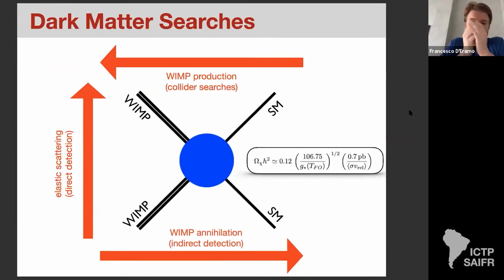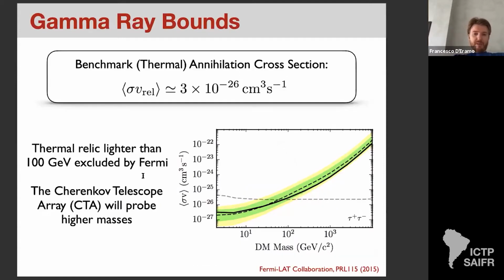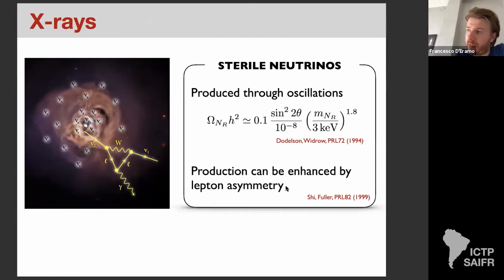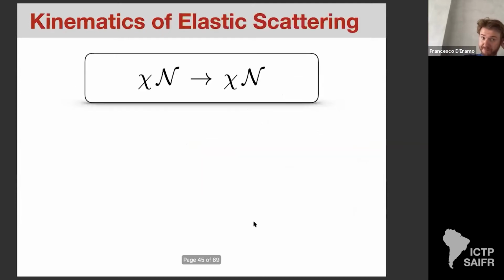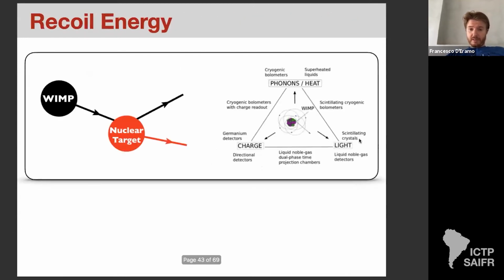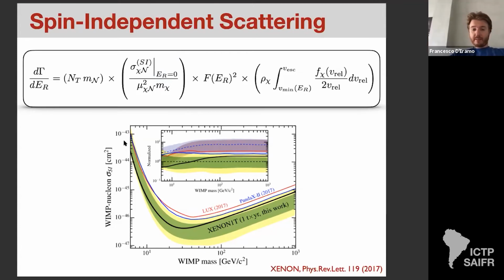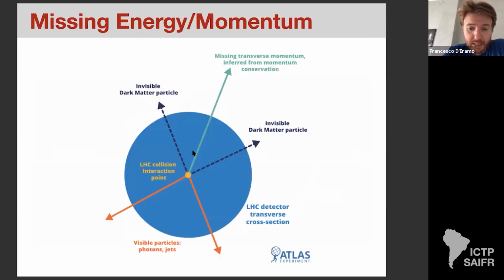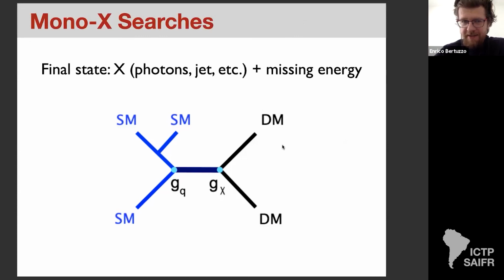Dark Matter - 4 of 5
II Joint ICTP-Trieste/ICTP-SAIFR School on Particle Physics

Speakers:
Francesco D’Eramo (University of Padova, Italy): Dark Matter